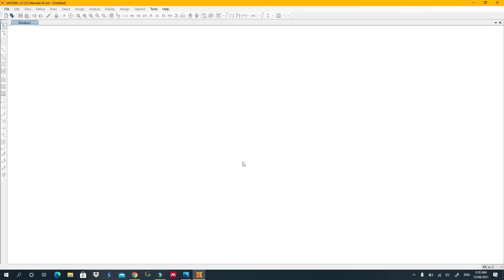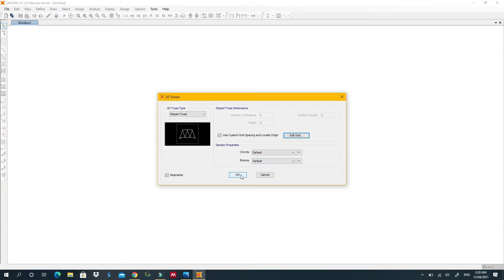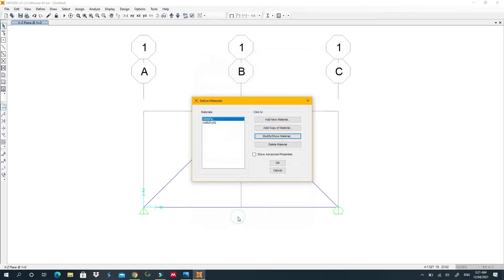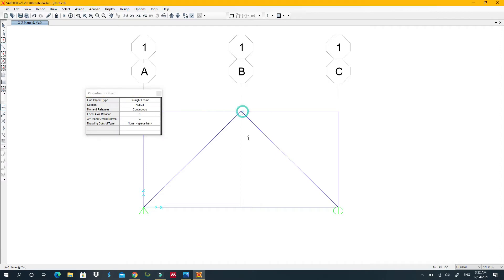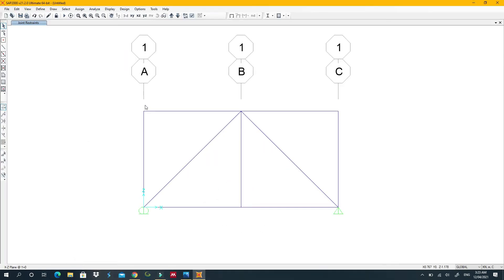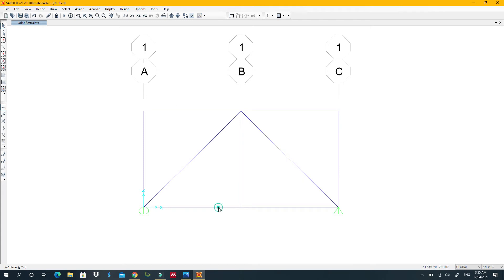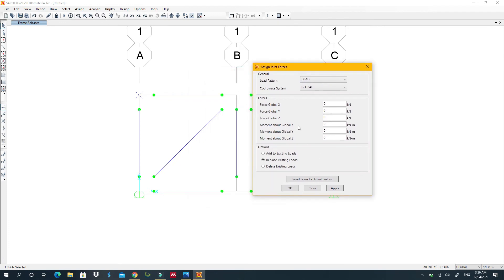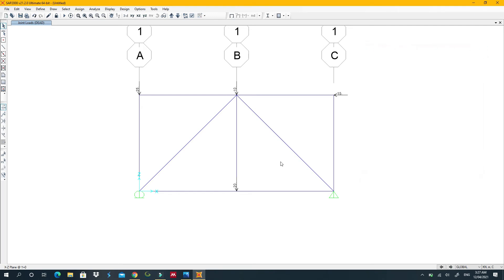TRUSS ANALYSIS USING SAP2000 TO GET INTERNAL FORCES, DEFLACTIONS AND REACTIONS. Sap 2000 tutorials.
This tutorial is targeted for Civil engineering Students. This video can be useful to check and Confirm your Assignments.

This tutorial is also useful for Engineers who are not familiar with Sap2000.